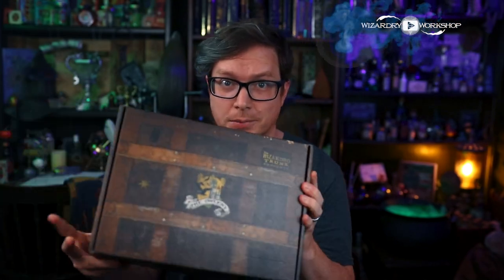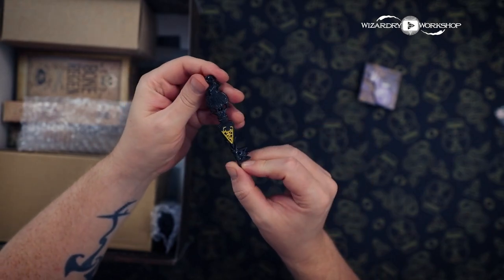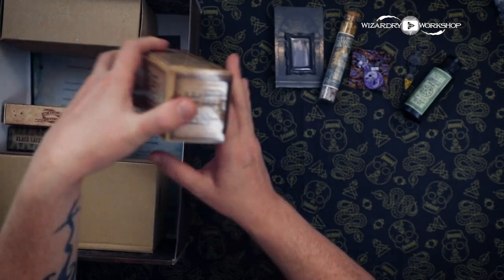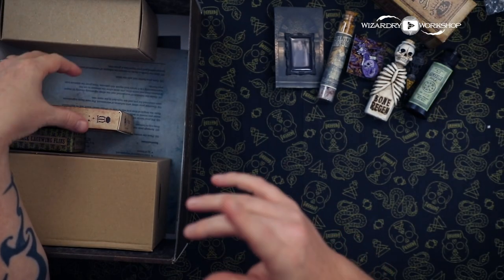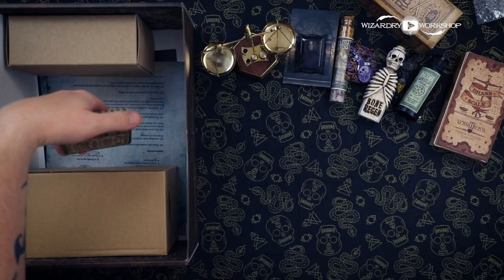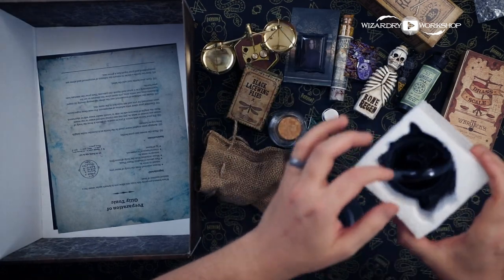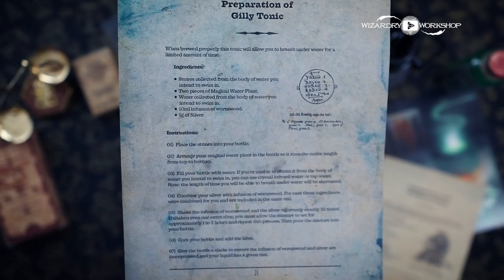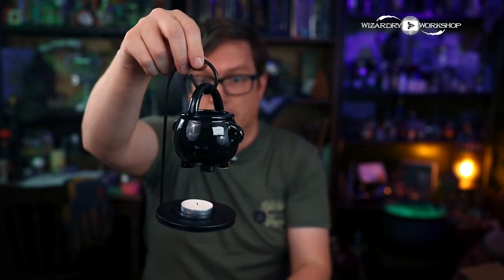Potions Class - Wizarding Trunk Unboxing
In this magical unboxing video we open The Wizarding Trunk: Potions Class box!
This box includes several exclusive designs by me!

☞ Follow me EVERYWHERE (don't worry, it's not creepy)!